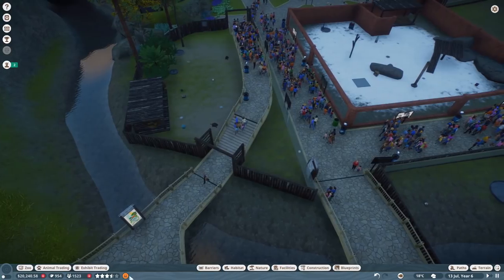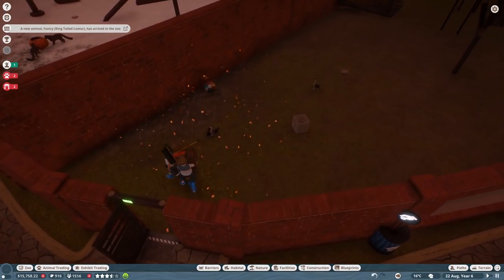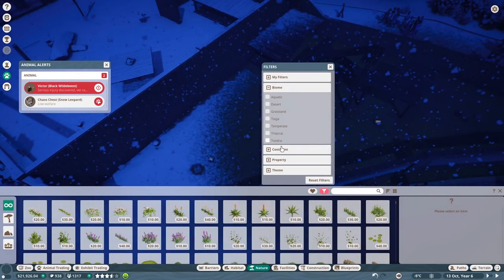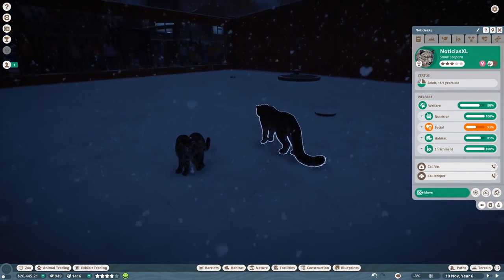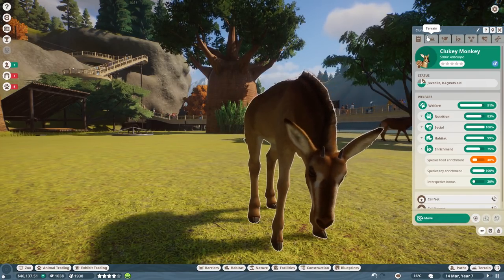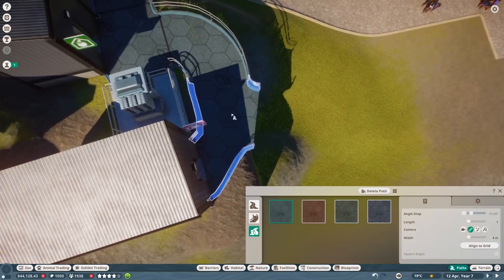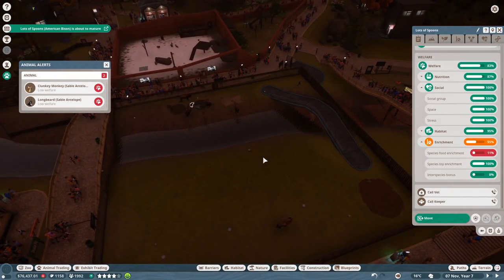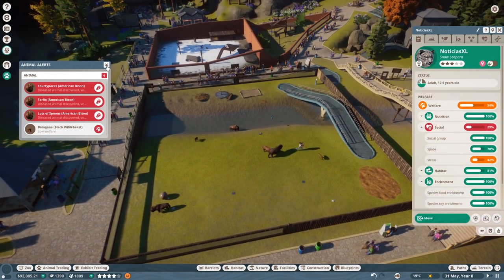Planet Zoo | Baby Antelope - Let's Play Episode 7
Planet Zoo allows you to take over and run a zoo and fill it full of cute and deadly animals while trying to turn a profit. And some conservation I guess.